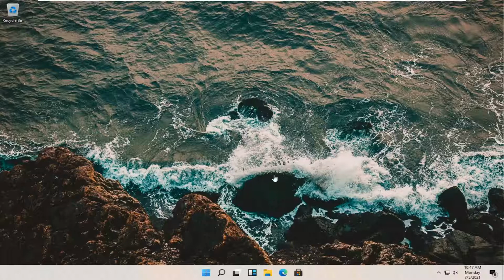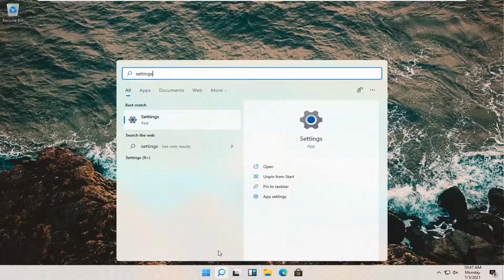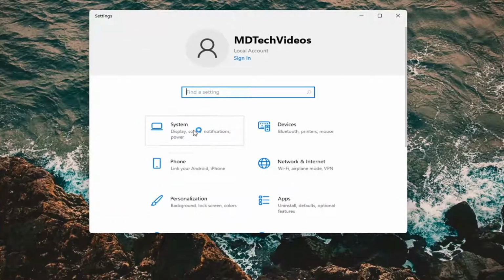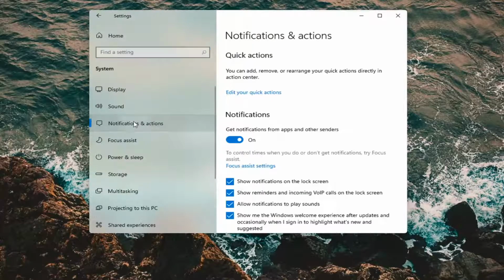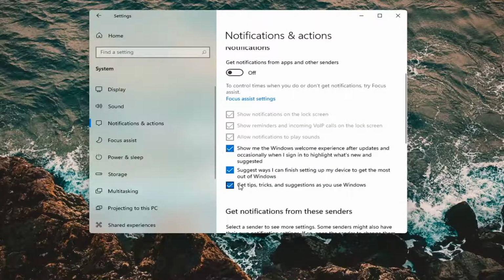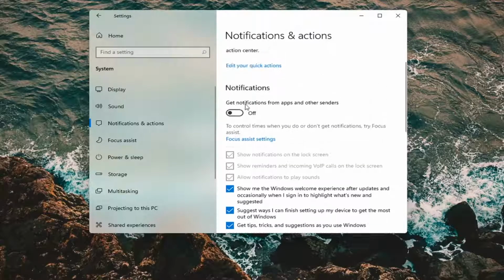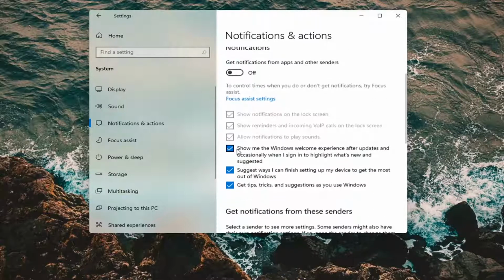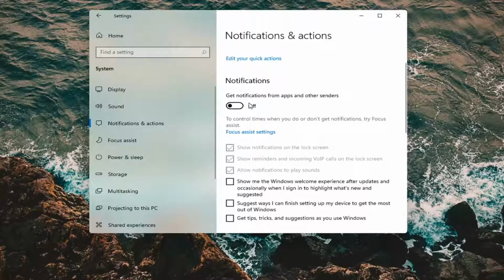How to Disable App Notifications in Windows 11 [Tutorial]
Today, it seems like you get notifications for almost everything. Whether it’s a new text message or an email about your friends’ latest social media posts, the notifications never stop. But if you need to get work done on Windows 11, you need to know how to turn those distracting notifications off.

If you've installed certain programs on your PC or left specific settings enabled, you might find yourself getting unwanted notifications. Fortunately, it doesn't take much time to block an application from cluttering your display with annoying alerts.

Notifications can be distracting, but Windows 11 has a one-click switch that disables all of them. You can also disable notifications for individual apps, or hide the many other notifications that appear throughout Windows.

Keep reading to learn how to turn off notifications so that you can buckle down and focus. You can always reply to those messages and notifications during your next break.

Issues addressed in this tutorial:
disable app notifications windows 11
how to turn off notifications on apps
disable notifications windows 11
disable chrome notifications windows 11
how to disable windows notifications
turn off notifications windows 11

Windows 11 notifications help you get key information, which ranges from the arrival of new emails to the completion of downloads. However, all of these alerts can be distracting.

Fortunately, Windows 11 makes it easy to disable/enable notifications as well as customize how they're implemented. Below, we explain how to make permanent changes to your notification settings. If you want to temporarily turn or limit which notifications you get, use the Windows Focus Assist feature instead.